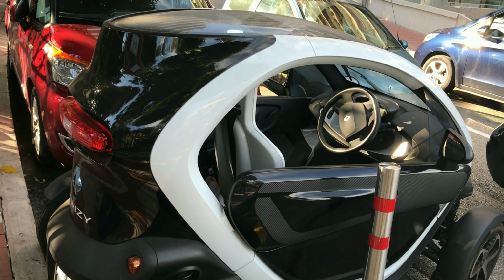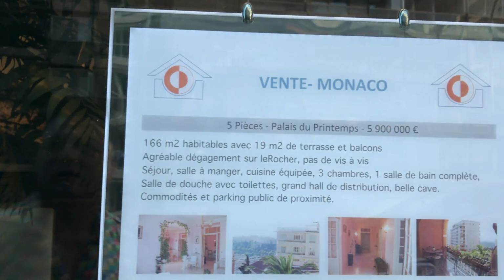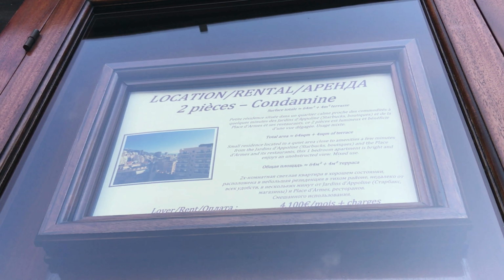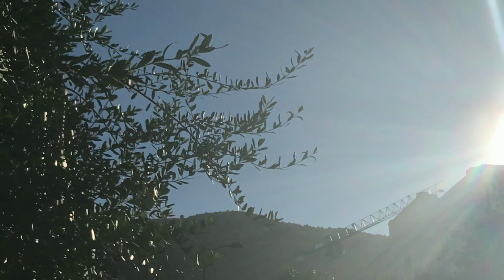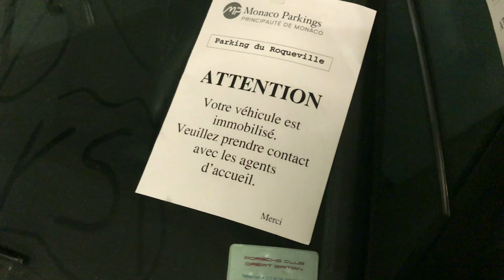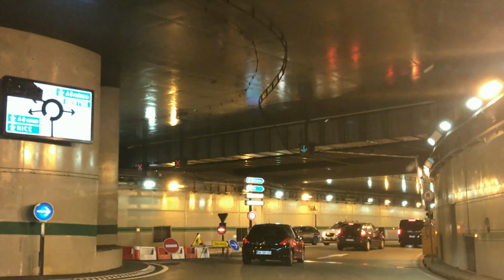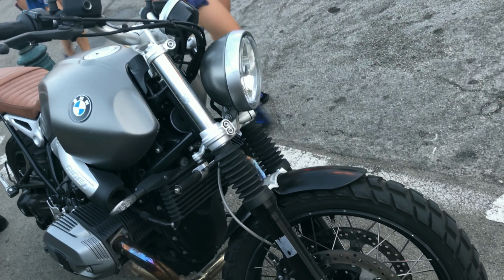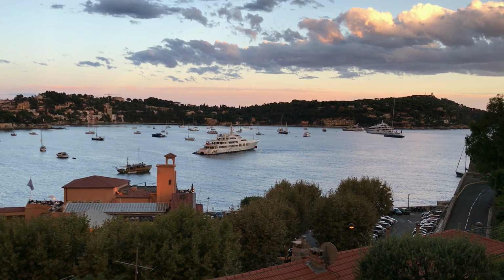Property in Monaco